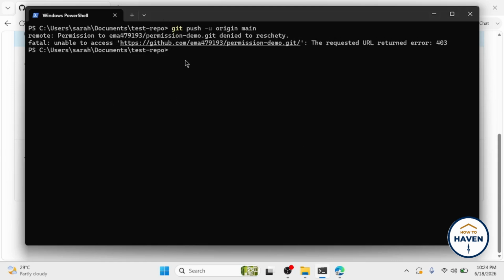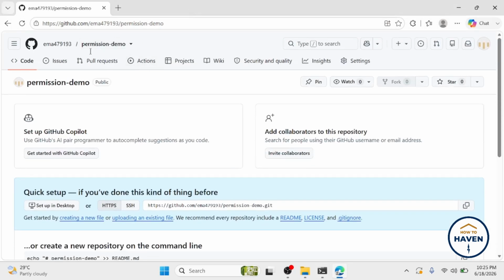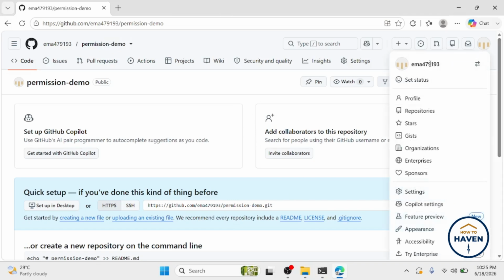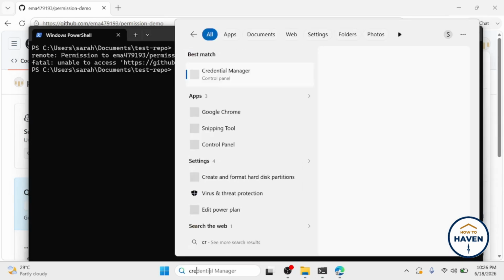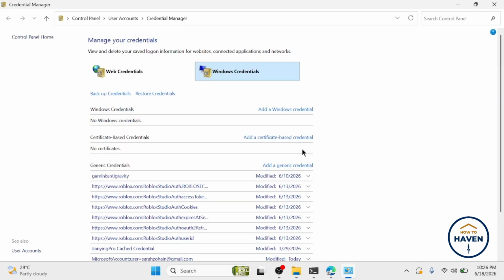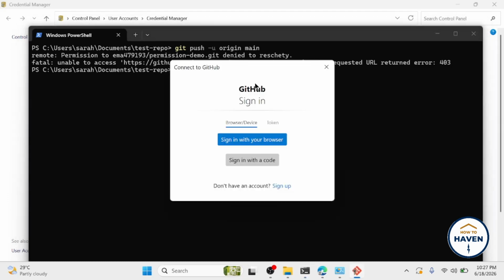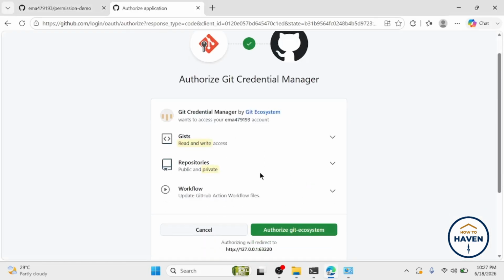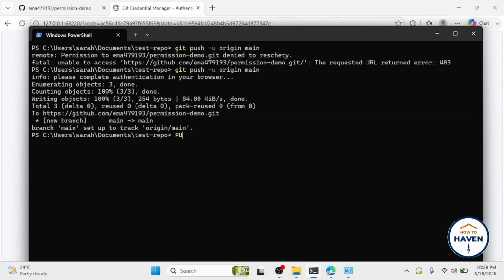How to Fix Permission Denied to User in GitHub | 2 minute fix!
Learn how to fix the “Permission Denied” error on GitHub step by step. This tutorial shows you how to check repository access, update permissions, fix authentication issues, and regain access to your GitHub project.